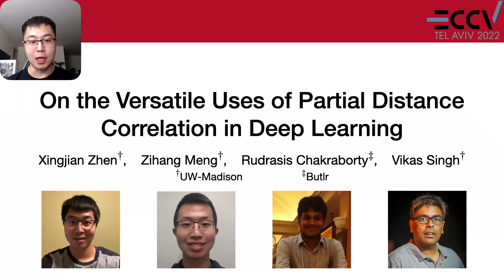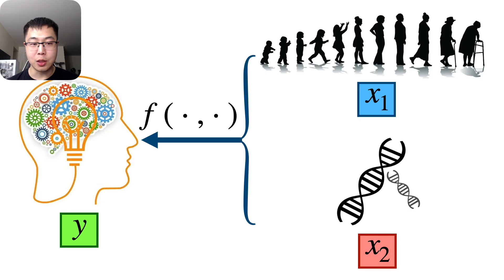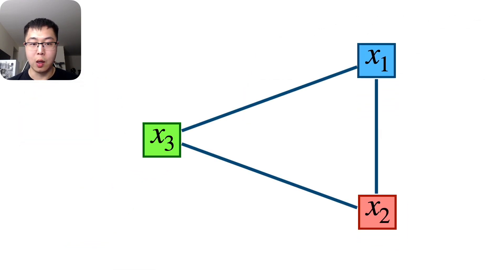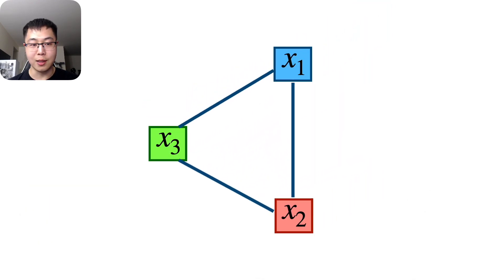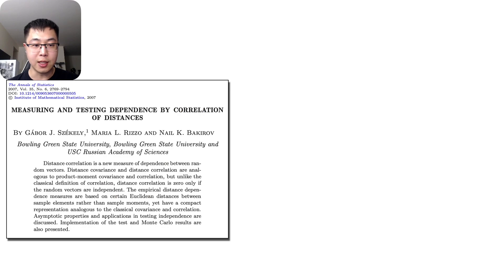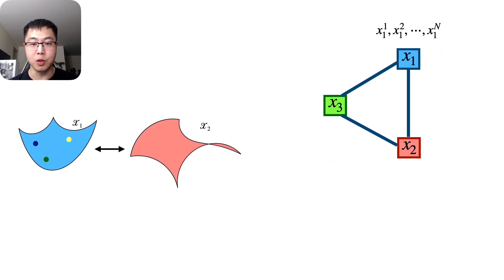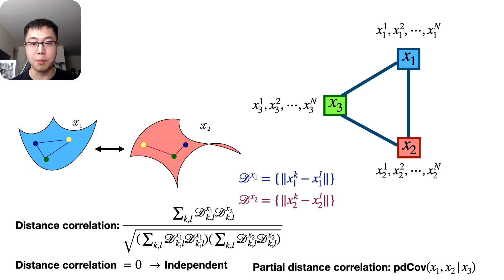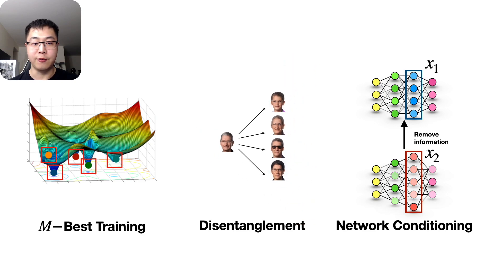[ECCV 2022][Award Talk] On the Versatile Uses of Partial Distance Correlation in Deep Learning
This is the award talk in ECCV 2022 of the paper: On the Versatile Uses of Partial Distance Correlation in Deep Learning
By Xingjian, Zihang, Rudrasis, and Vikas.

This paper has been accepted by ECCV 2022 and selected as the best paper award.